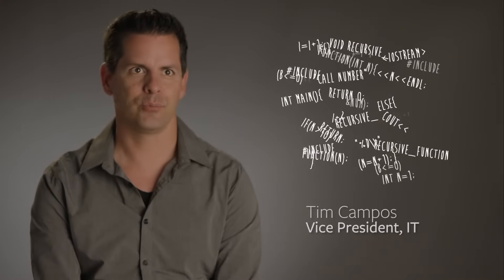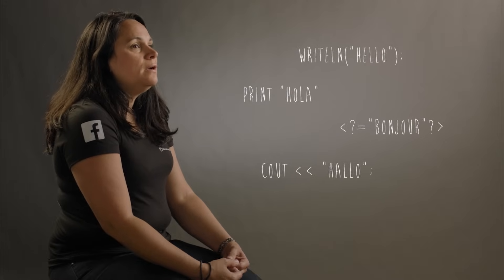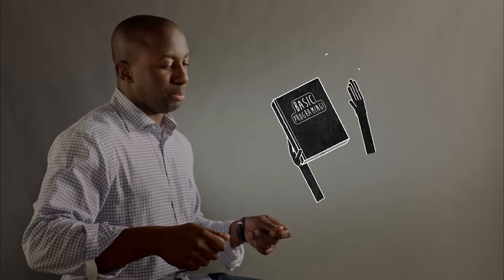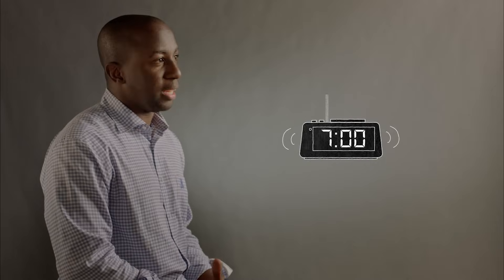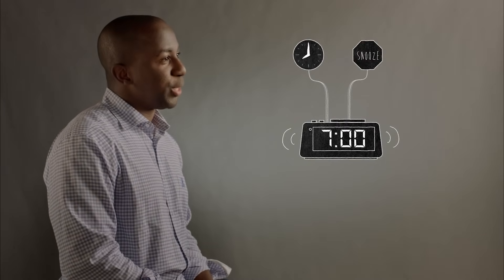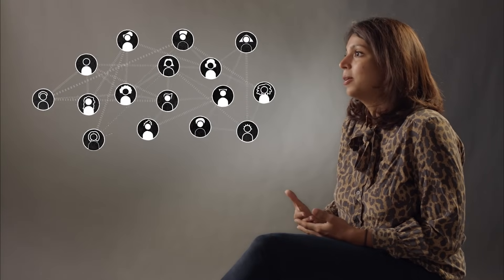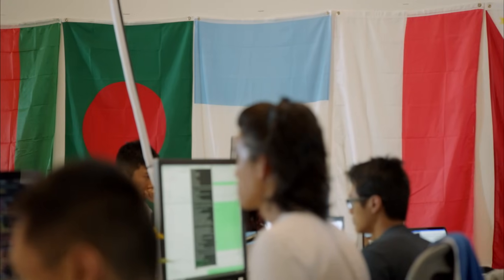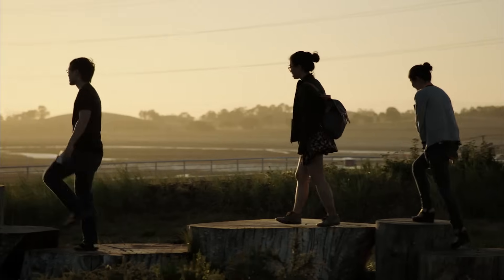What is computer science?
Programming is the art of telling a computer what to do through a set of instructions. Those instructions are written in a computer’s language, or code. We use computers all the time—even turning off the alarm clock or texting a friend. Becoming a programmer is one of the best ways to have an impact on the world because you can influence so many people’s lives with the things you make.